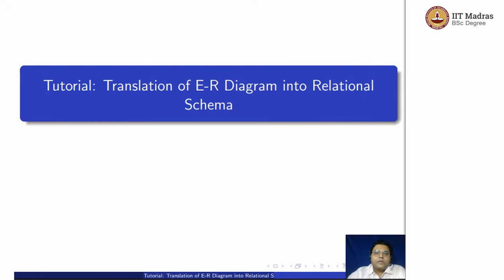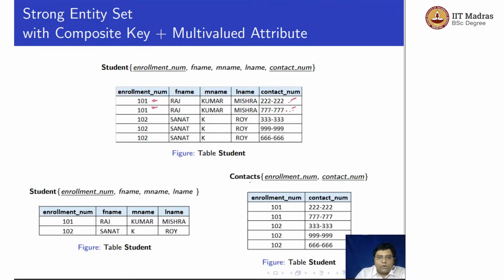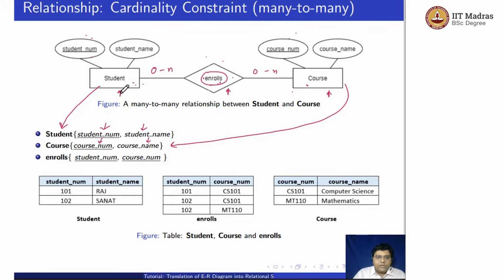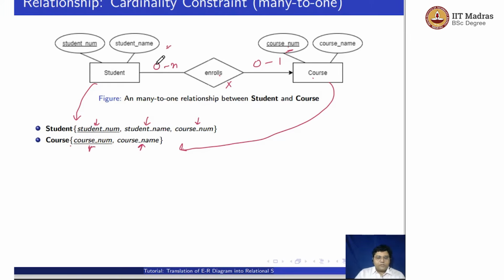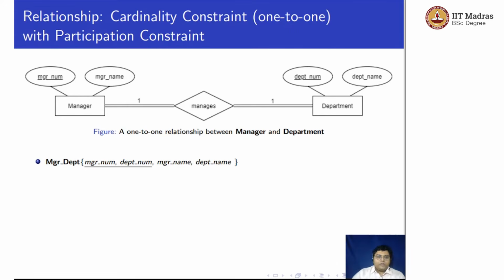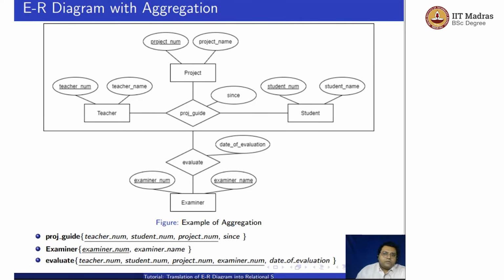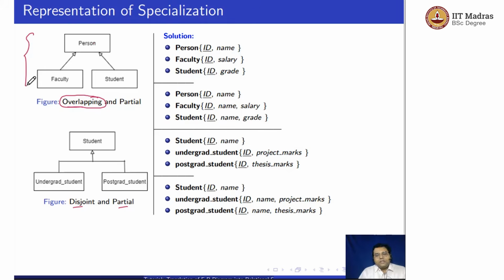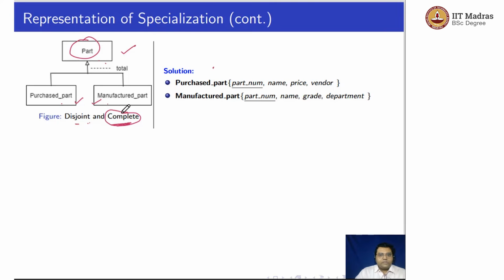L67: Translation of entity relation diagram into relational schema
Video Overview
 Master the process of converting Entity-Relationship (ER) diagrams into relational schemas in this hands-on tutorial from the IIT Madras Online BSc Database Management Systems course. We dive deep into translating various ER components into tables—covering strong and weak entities, composite and multi-valued attributes, and complex relationships including one-to-one, one-to-many, and many-to-many. You'll also learn to handle cardinality and participation constraints, ternary relationships, aggregation, and specialization/generalization (with overlapping, disjoint, partial, and total constraints). Through detailed examples, we show how to define primary and foreign keys, eliminate redundancy, and ensure your relational schema is both efficient and logically sound.